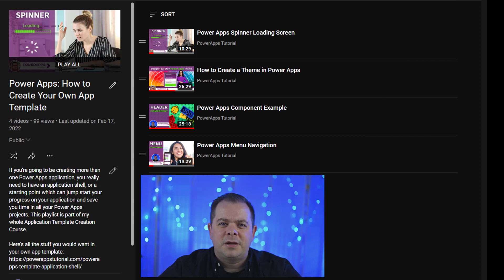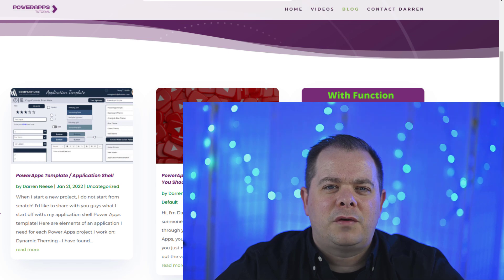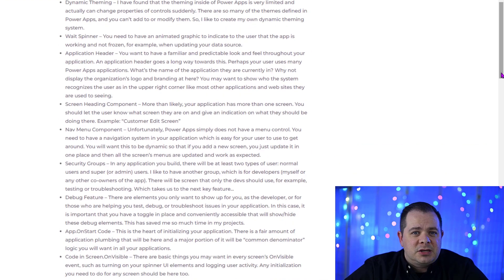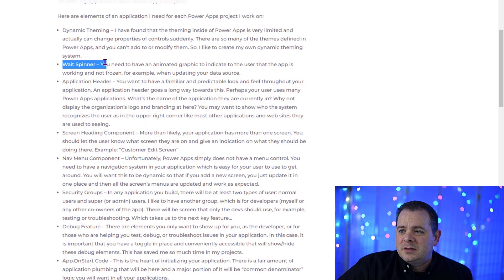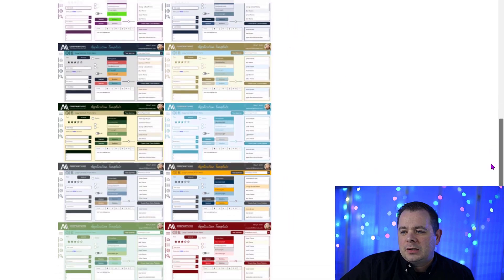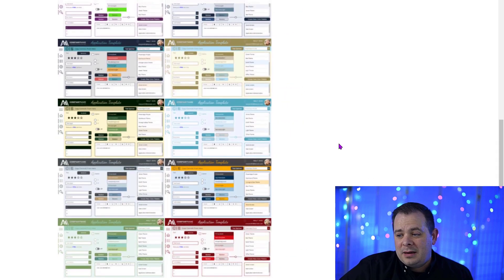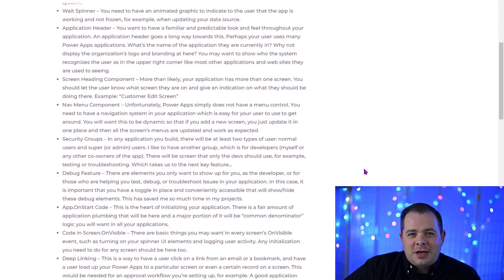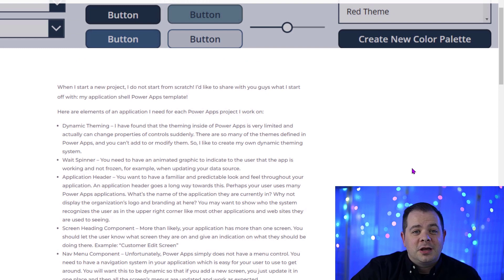Power Apps Application Template Shell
⬅️ 🆓 Building and using my own Application Template / shell within Power Apps is one of the secrets to my success. Do you know what the application template I'm talking about is? No, it's not what you think. It's one that you build that becomes your starting point on every new project you build. So you don't start from scratch and have to build all the other common denominator stuff you need in all of your apps, because it's all in your application template. I believe it saves about 30% (give or take some) of the time it takes to build out an app in Power Apps. If you want to buy mine, you can find the link in the video description below, but if you want to understand it fully and/or build your your own, this is the first video in a series where I will show you how to do just that.

If you'd like to know more about the Ultimate JumpStart Kit or the Template Community, check this out

TIMESTAMPS
0:00 - Intro
1:00 - How much time can you save with such a template?
2:00 - How to create, one feature at a time